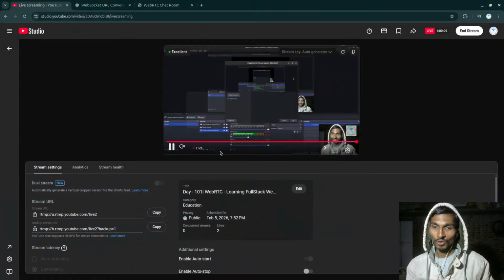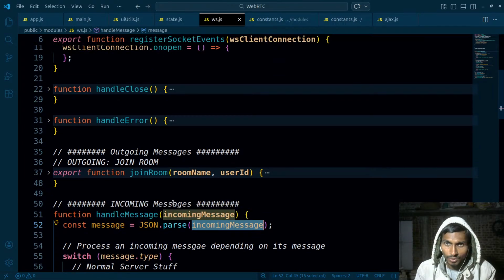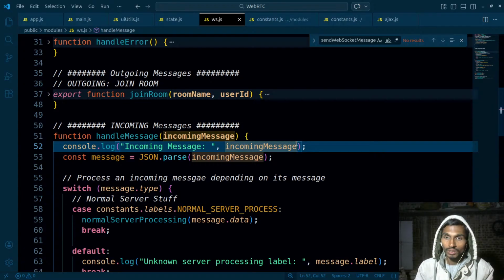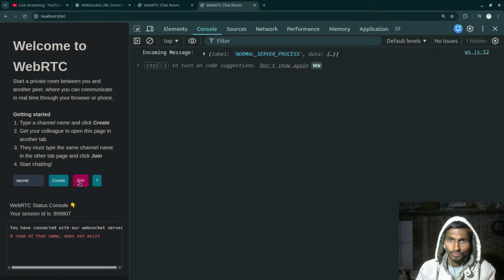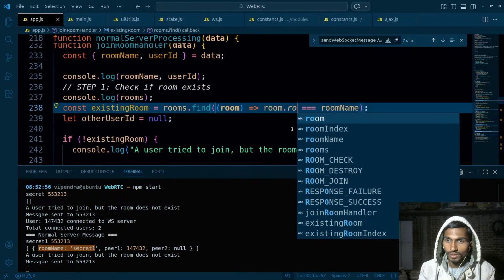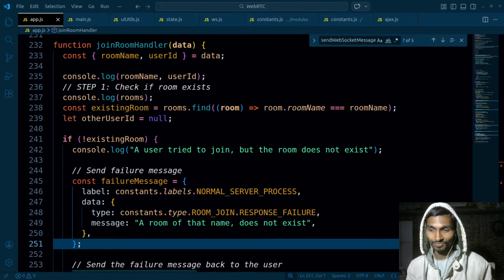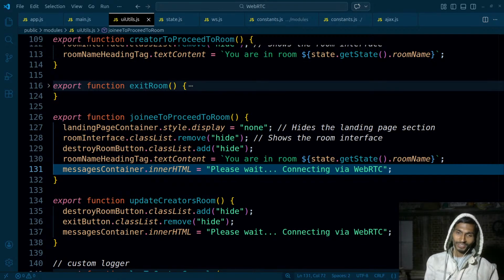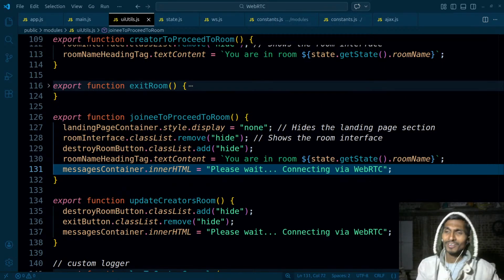Day - 101| WebRTC - Learning FullStack Web Dev | Coding The Code